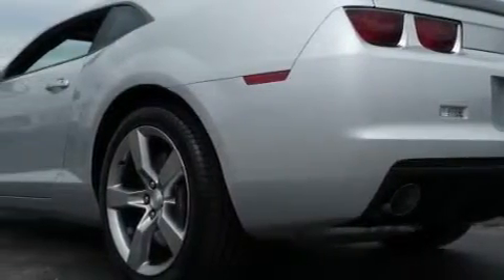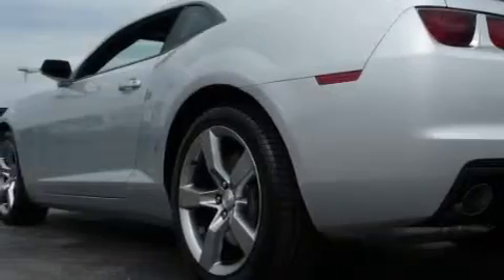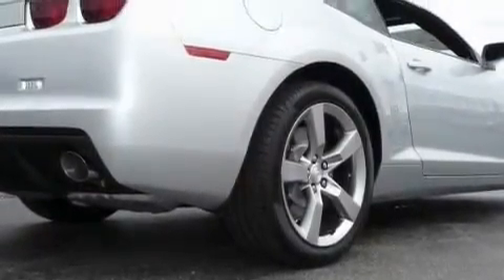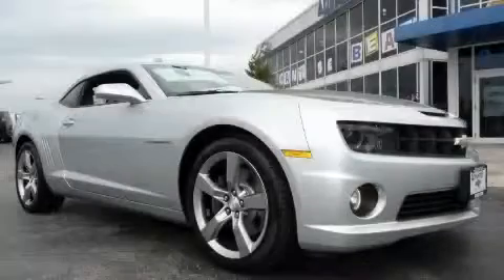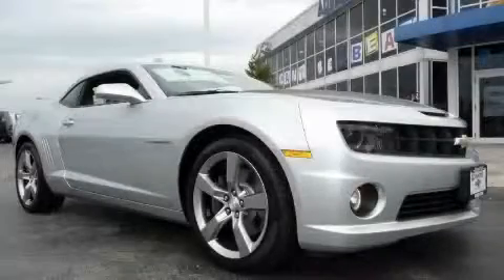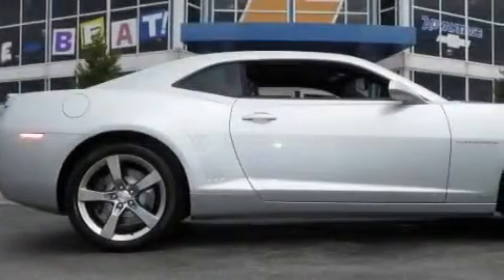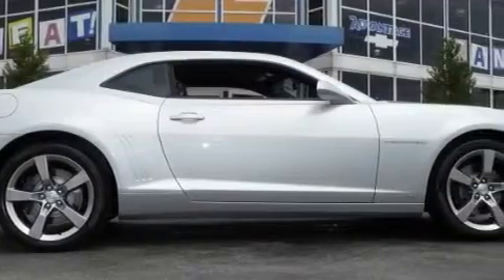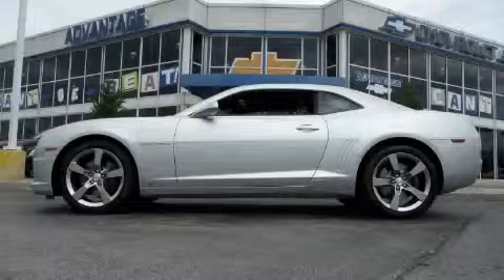2010 Chevrolet Camaro 2SS Chicago IL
We are proud to present this 2010 Chevrolet Camaro 2SS.

 Year: 2010
 Make: Chevrolet
 Model: Camaro 2SS
 Engine: 6.2L V8 SFI
 Trans.: Automatic
 Exterior: Silver
 Miles: 15
 Interior: Black

 115 W South Frontage Rd.

 2010 Chevrolet Camaro 2SS  Bolingbrook IL